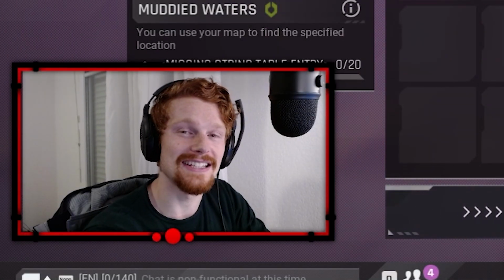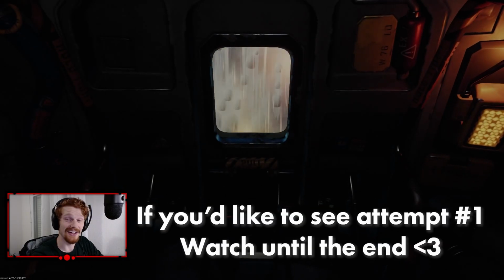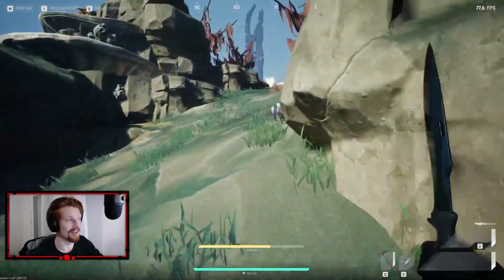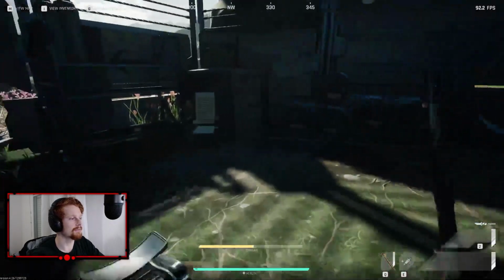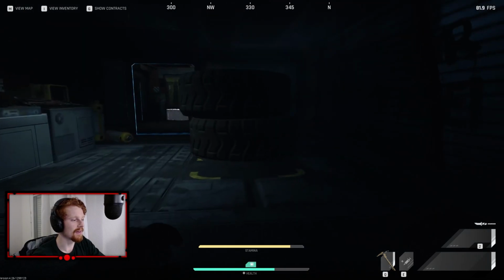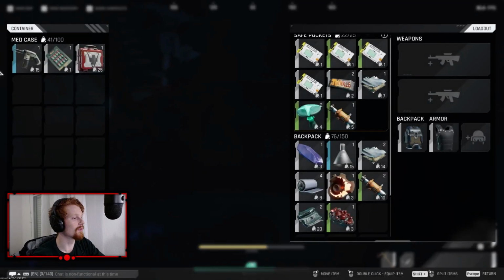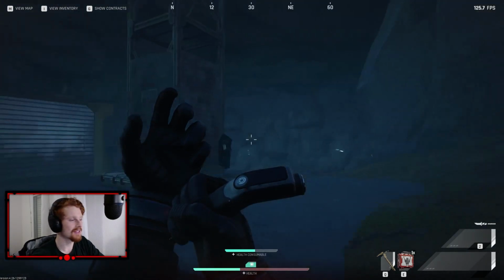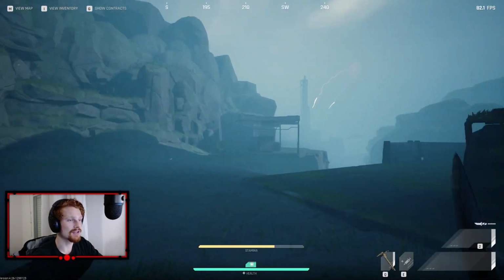NAKED RUNS in The Cycle: Frontier | Risking nothing Gaining EVERYTHING $$$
The best feeling is going in a zero and coming out a hero! Here is my "uncut" version of a naked run! Hint: it doesn't go according to plan and that's okay!

Catch me live on Twitch: Monday-Friday-Saturday starting at 7pm CEST!